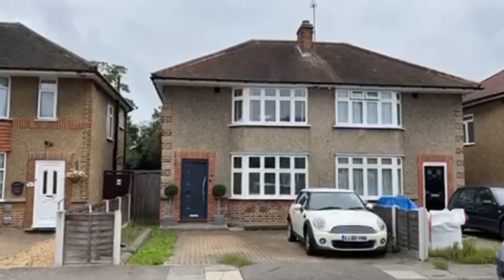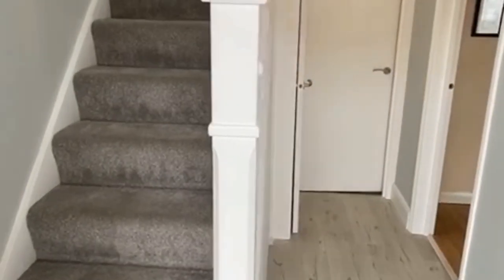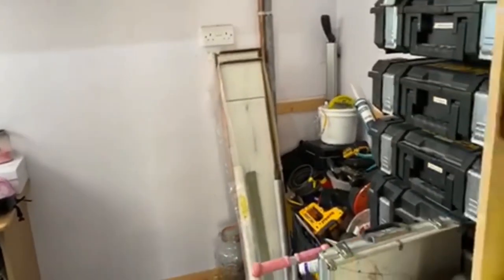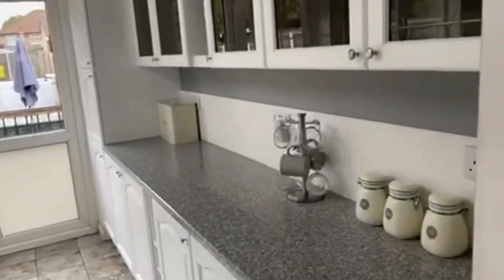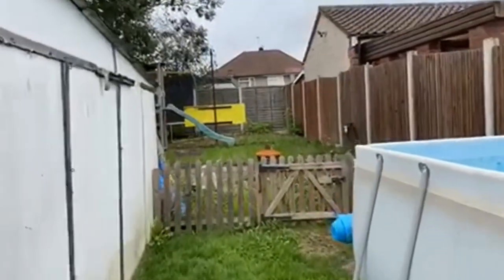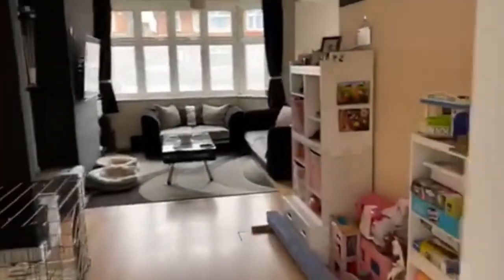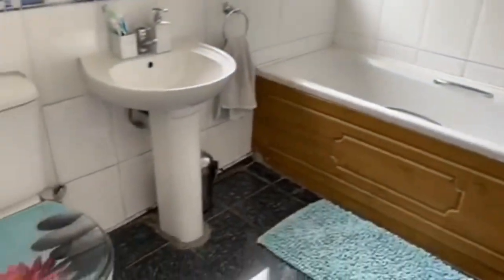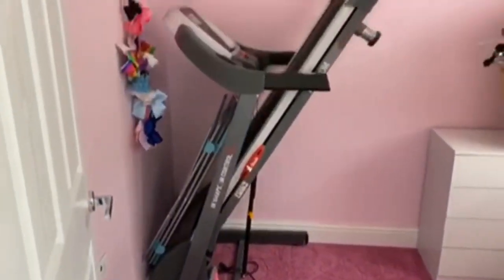West Road, Bedfont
A superb extended three bedroom two bathroom semi detached family home with a large rear garden situated in the ever-popular West Road in Bedfont within easy reach of the High Street amenities and Heathrow Airport. Benefits include: own driveway with parking for two cars, a detached single garage, huge 110ft westerly facing garden with raised decked are and feature fishpond, good size entrance hall with a downstairs shower room and handy study/utility room. There is also a large through lounge diner which leads into the impressively extended kitchen diner to the rear. Upstairs consists of a master bedroom with fitted wardrobes, second double bedroom, a single bedroom, three piece family bathroom and a large loft space ideal for extending into with required consents. A wonderful family home which needs viewing to be fully appreciated.